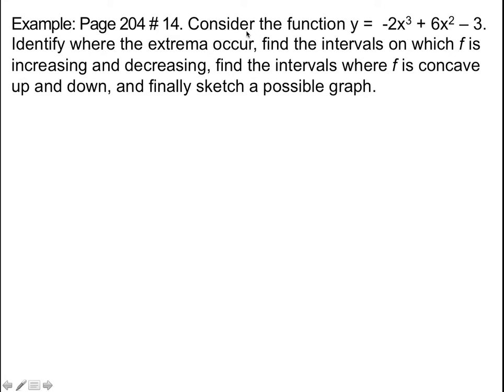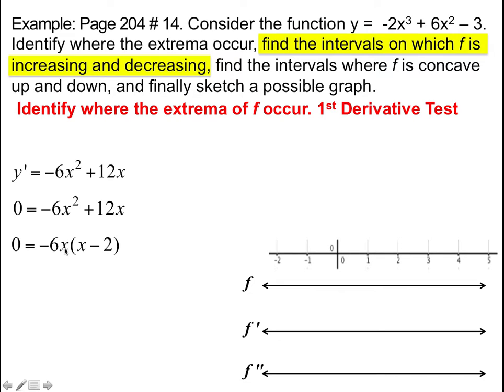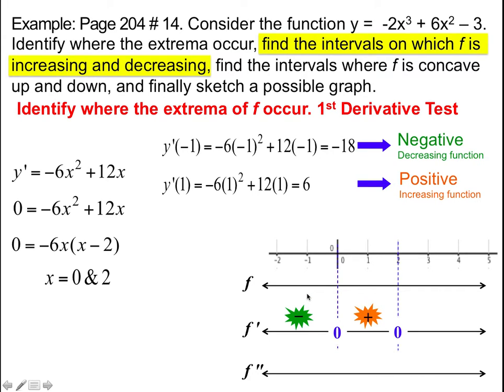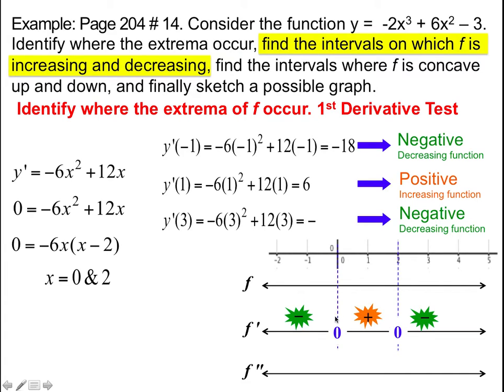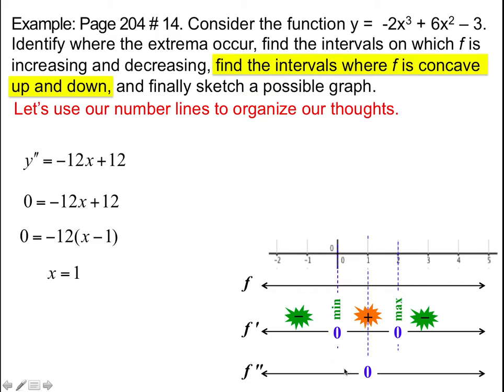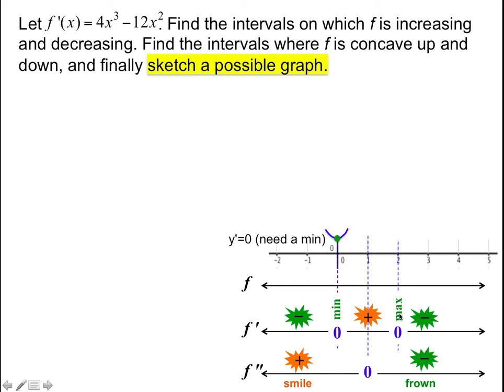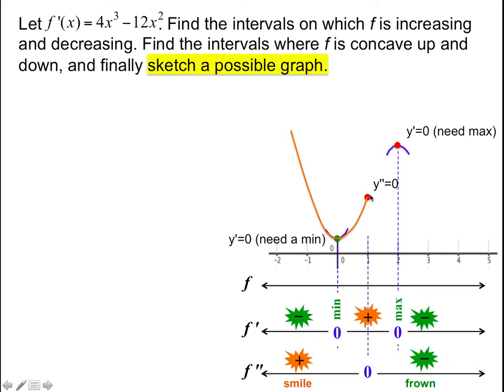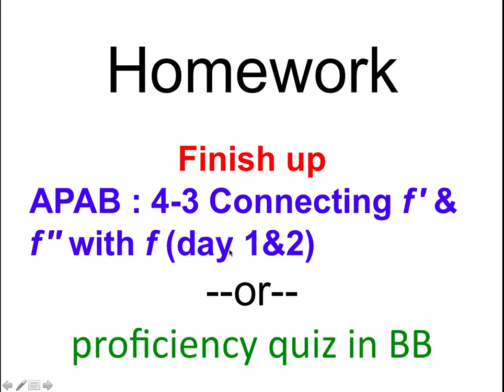Calc04 3WA day 3 Video